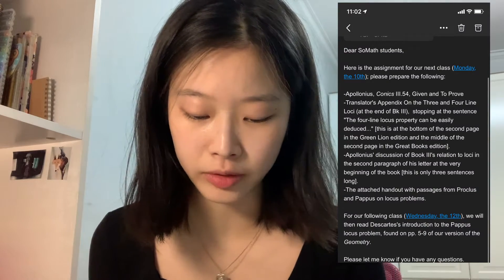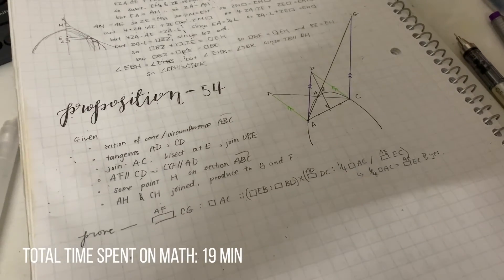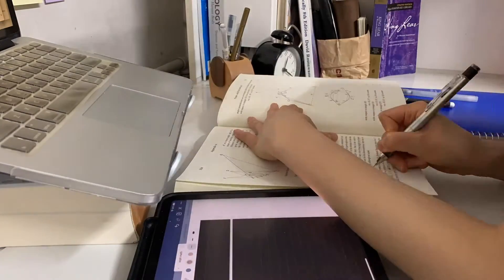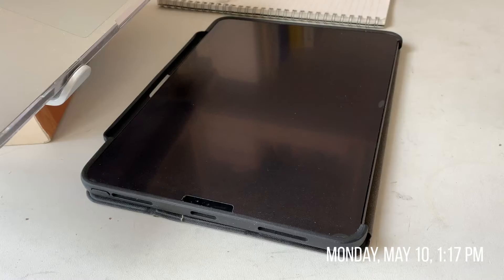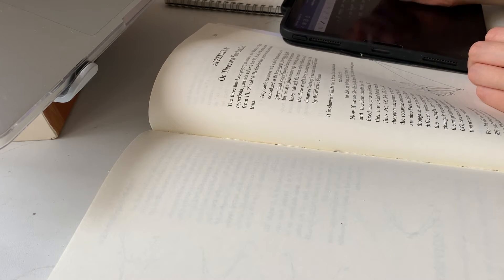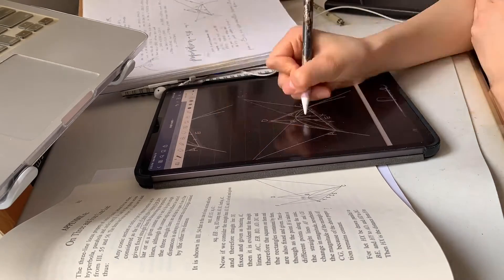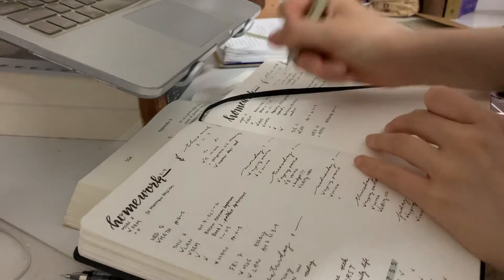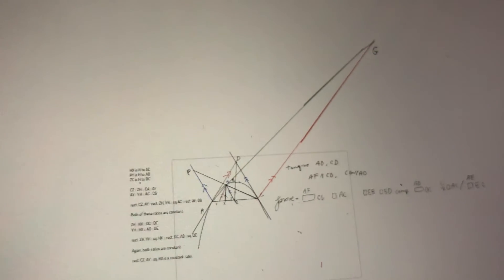sophomore math tutorial study with me 세인트존스대학 수학 공부 [자막] //sjc vlog 9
I filmed this a month ago and finally got around to edit it. Anyways, done with the sophomore year, and here's how I prepare for the math tutorial. Love you guys.

🎵Music
She - Dayz Musiq

✨Equipment
iPhone

✂️Editing
Premiere Pro